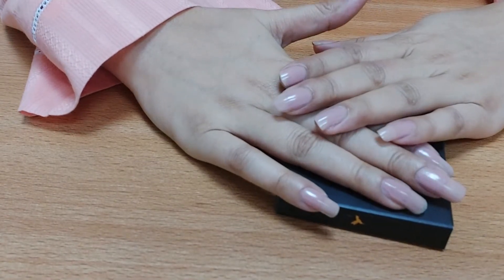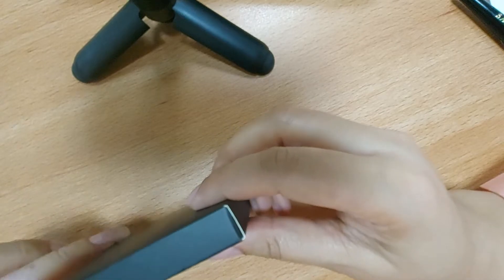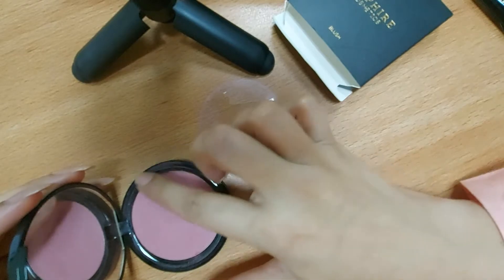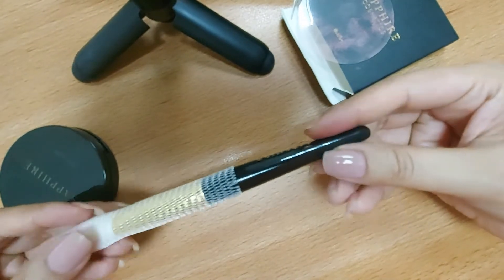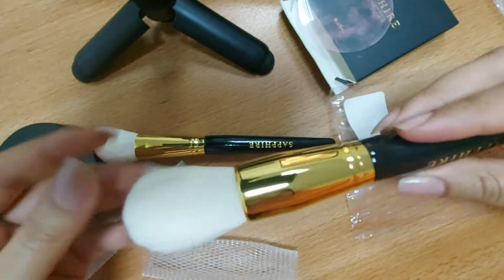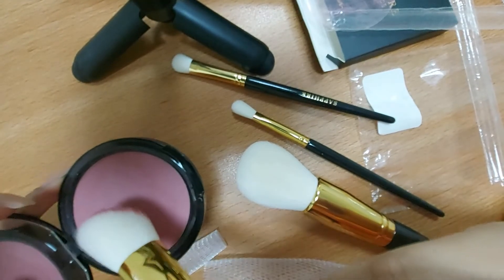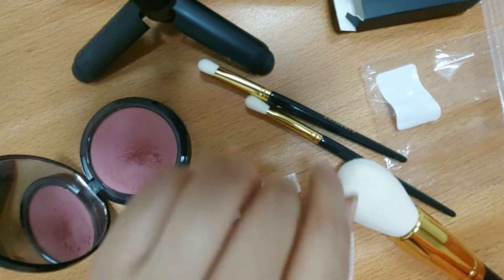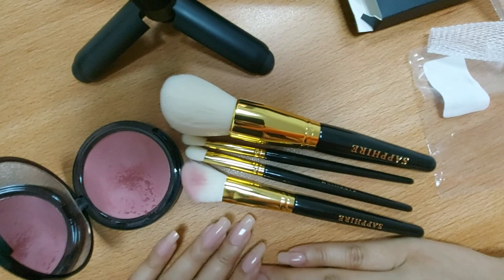Sapphire Makeup Brushes Review - Sapphire Blush Review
Hello everyone,
Here is a review of Sapphire Makeup Brushes and Sapphire Blush Dusty Rose.